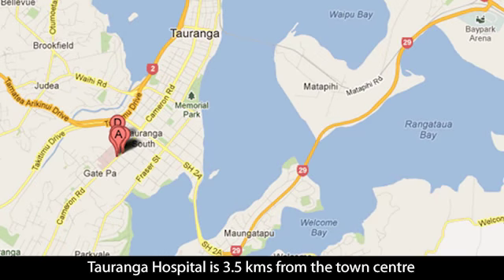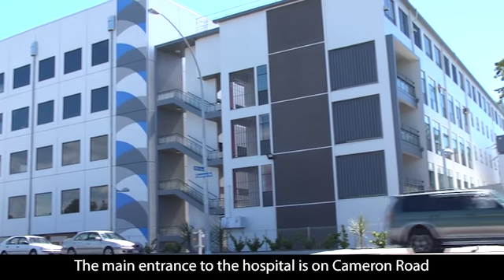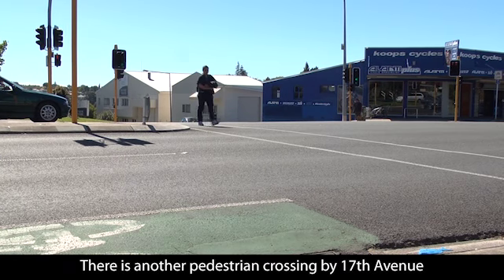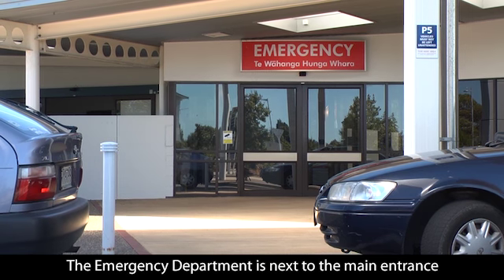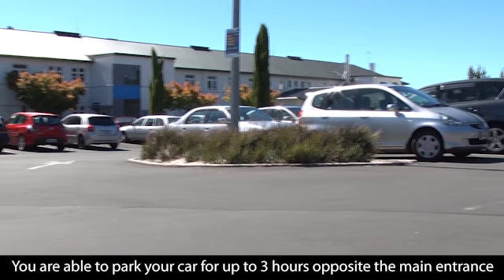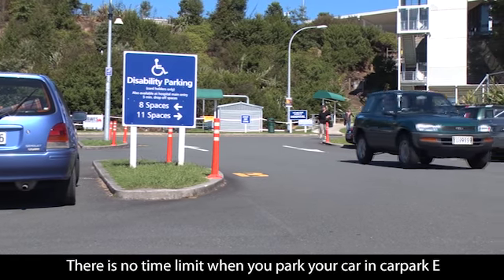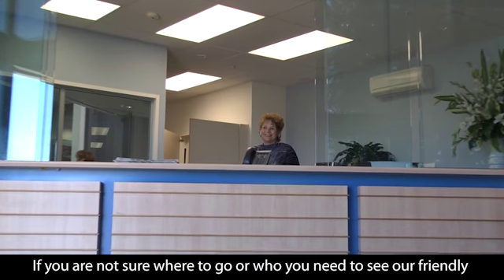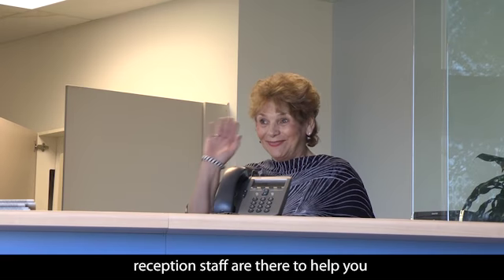BoPDHB - Tauranga Hospital Parking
Welcome to Tauranga Hospital - Directions and parking advice when visiting Tauranga Hospital